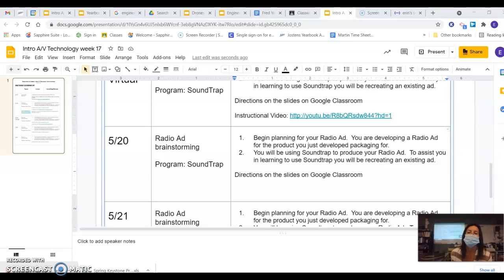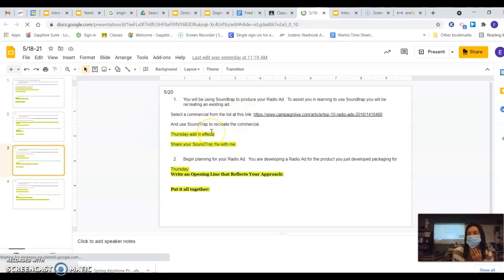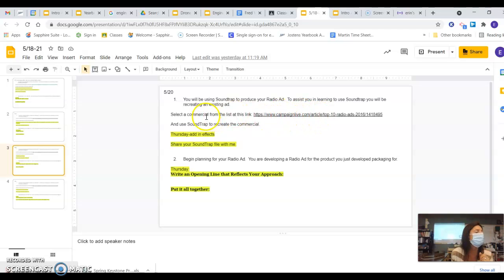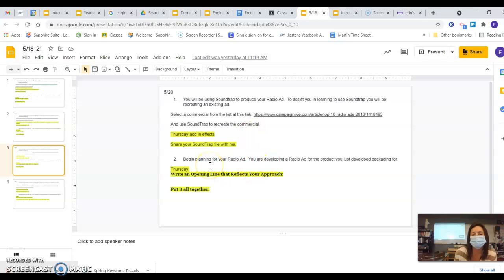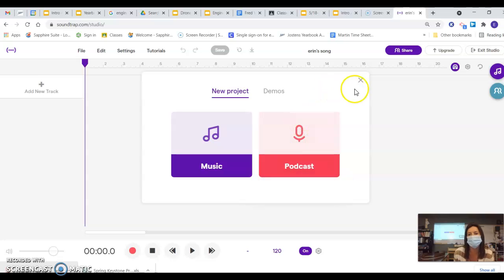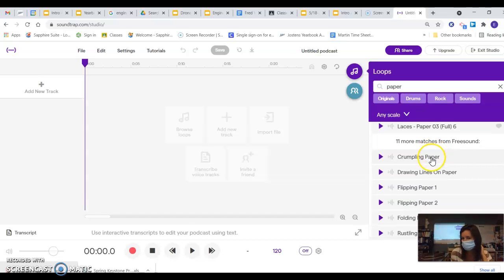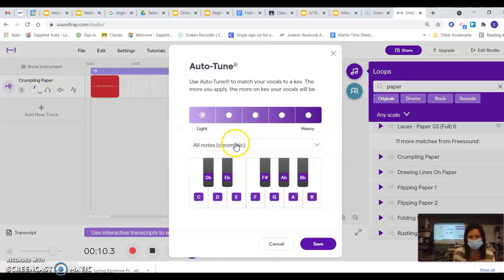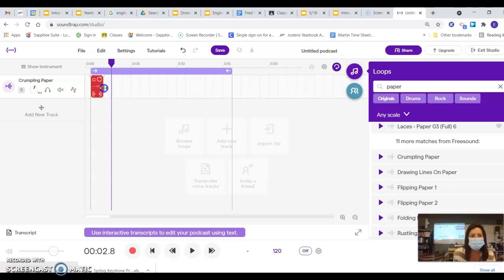Radio Ad 5/20 Sound Trap